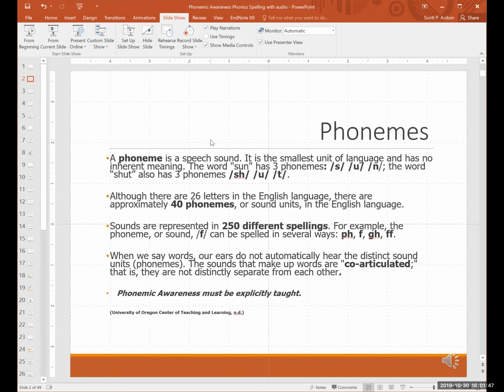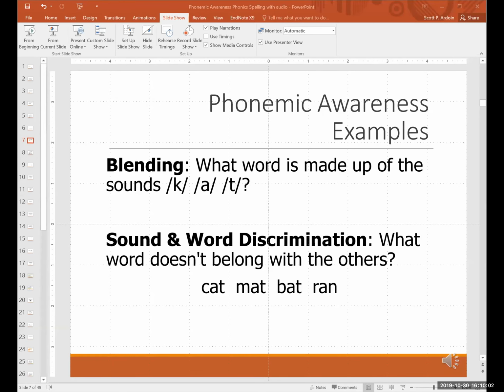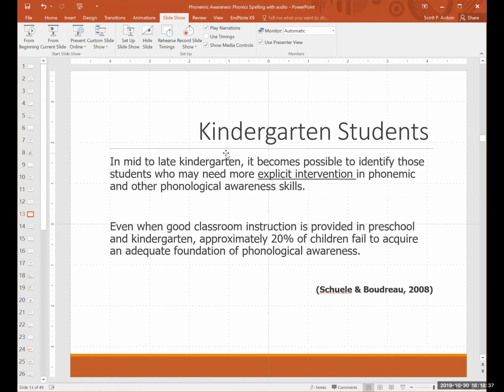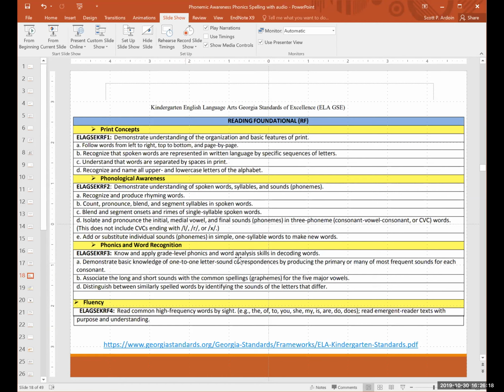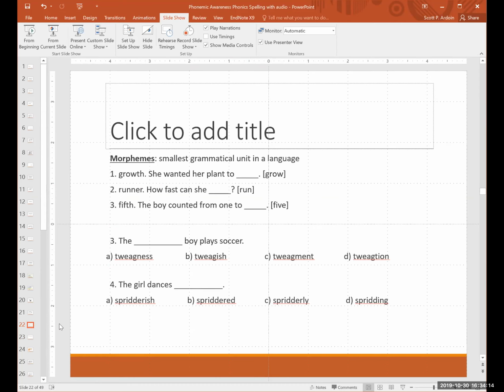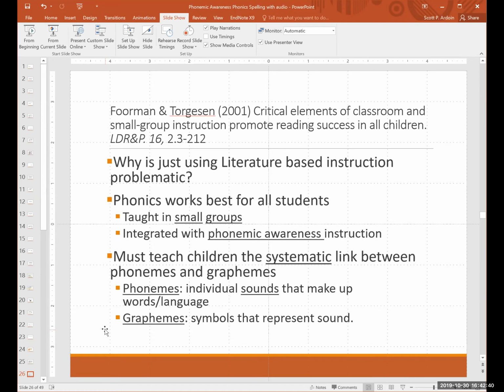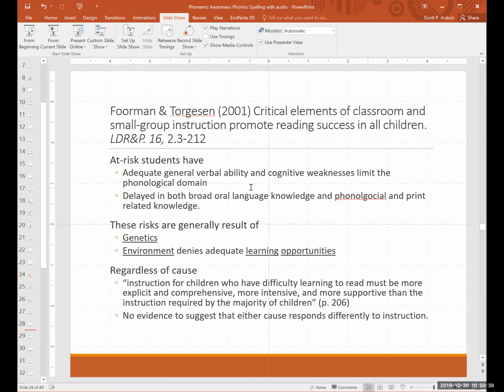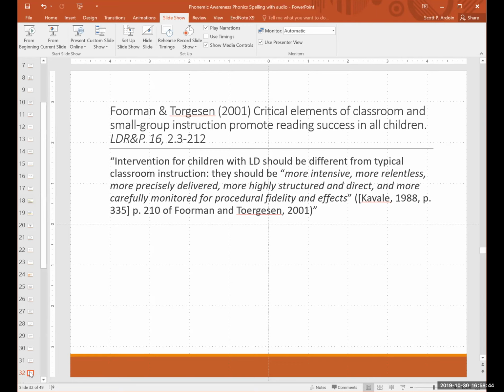PA and phonics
Phonemic Awareness and Phonics presentation